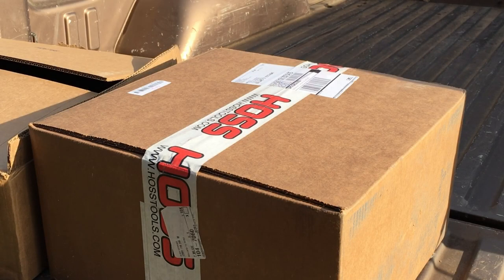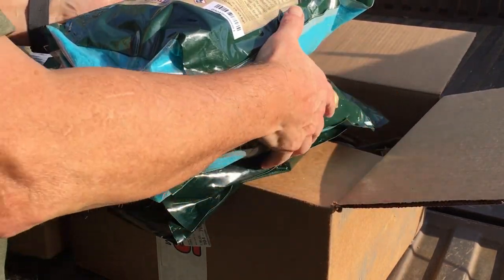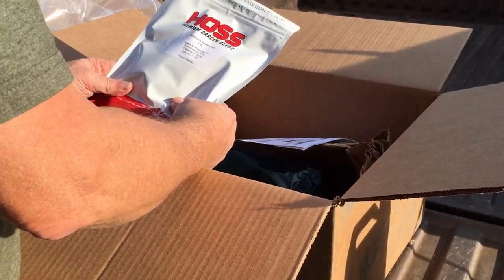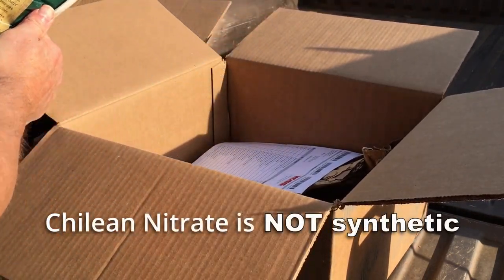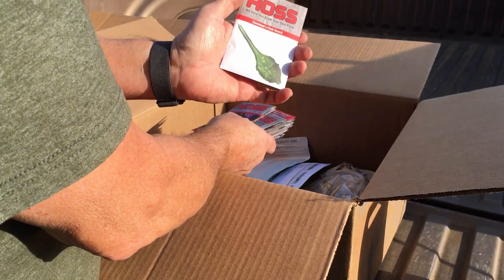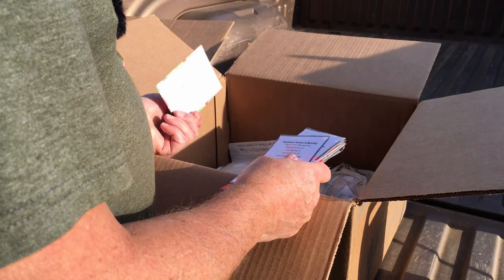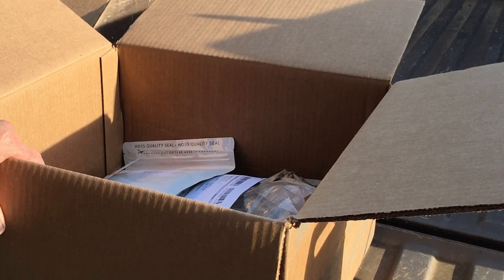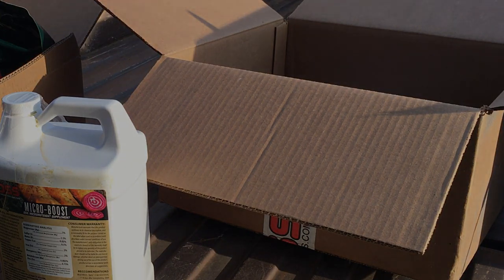IT'S HERE...! LET'S UNBOX IT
Let's UNBOX It !